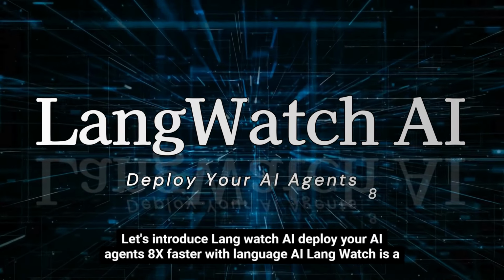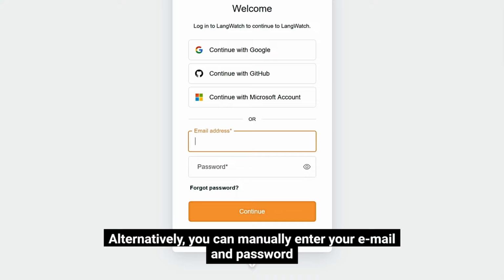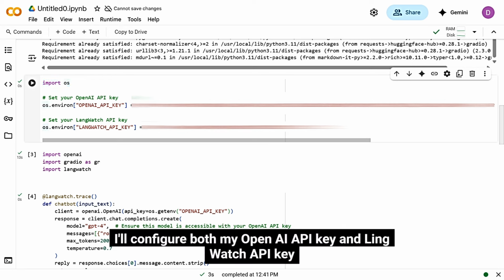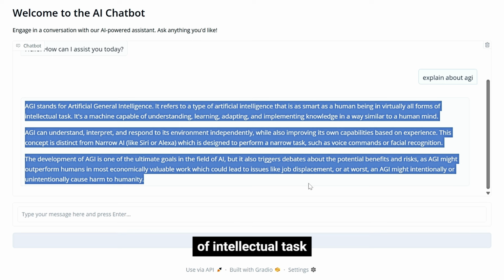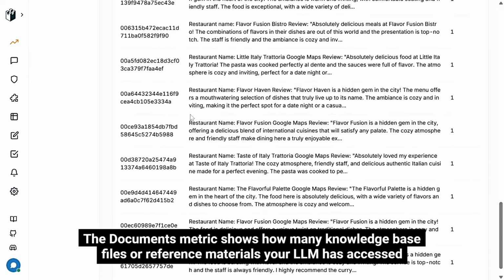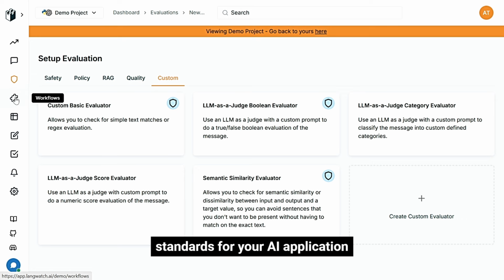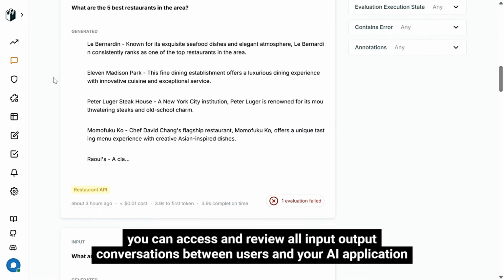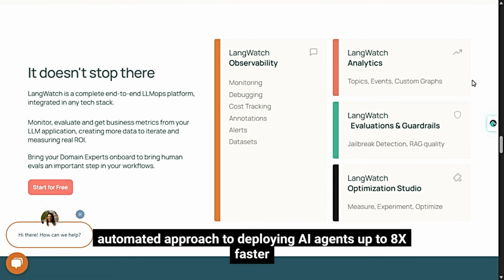Revolutionize AI Agent Development with an 800% Speed Boost!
"Learn how LangWatch helps AI teams monitor, evaluate, debug, test, and optimize their LLM pipelines. As an all-in-one observability and evaluation platform, LangWatch gives confidence in every release by addressing hidden risks like the uncertainty of AI performance. It replaces manual optimization, makes evaluation 10x faster using DSPy techniques, and allows you to evaluate your entire pipeline. Bring domain experts into your workflow and ensure reliable quality and enterprise security. of your visual content!"